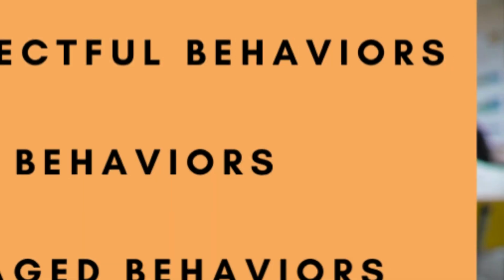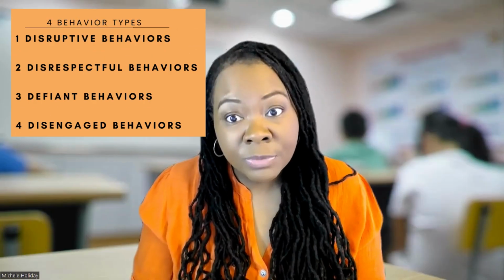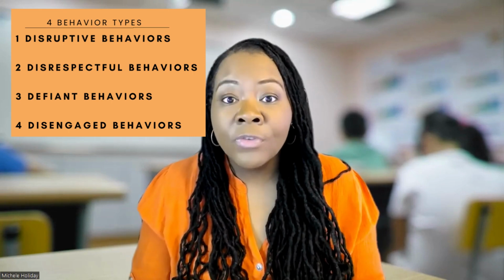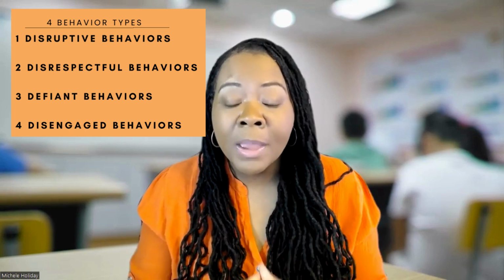4 Types of Student Behaviors to Plan for in the First Month of School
The first month of school is typically the honeymoon period of the school year.  But more and more, unwanted student behaviors are showing in the first month, disrupting the flow of the classroom and creating major challenges for teachers.

So instead of waiting for the misbehaviors to show up, why not plan for those behaviors and set yourself up for success.  In today’s video, I am sharing four types of behaviors you need to plan for in the first month of school.

QUICK QUESTION:  What types of unwanted behaviors have you been experiencing in the first month of school?

✨RESOURCES FOR YOU:

👉BEHAVIOR BITES: Weekly tips, strategies, and insights to help you manage your students and classroom

👉 Tame the Talk: Strategies to reduce and stop unwanted student talking in your classroom

👭BOOK ME FOR SCHOOL PD
Interested in a classroom management workshop for your school ?! Requests a FREE workshop consultation

ABOUT ME:
👋Hi! I'm Michele and I  provide practical strategies and implementation know-how for teachers and school staff who want to THRIVE not just survive in the area of behavior and classroom management.